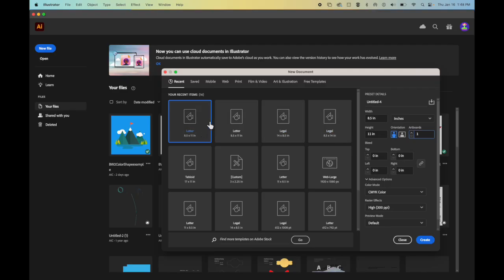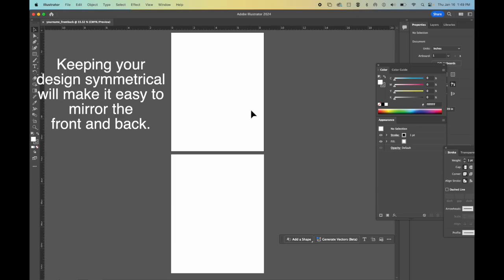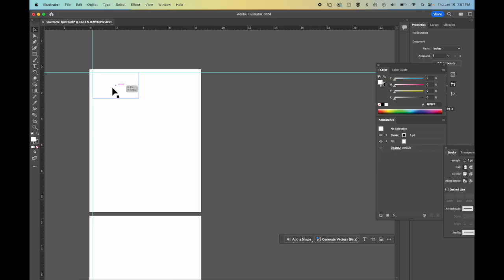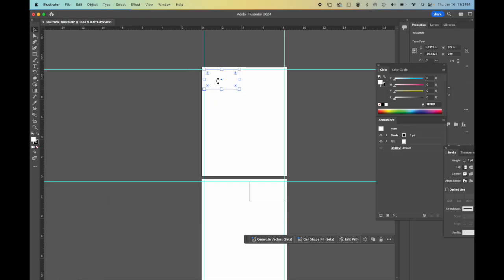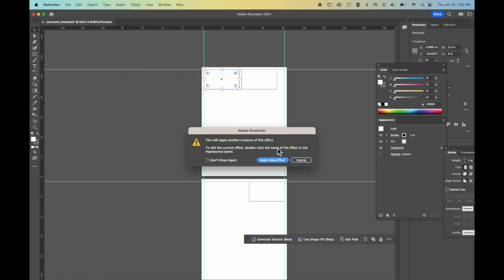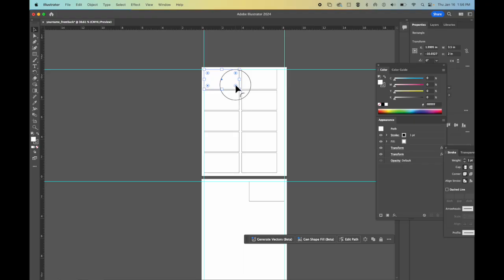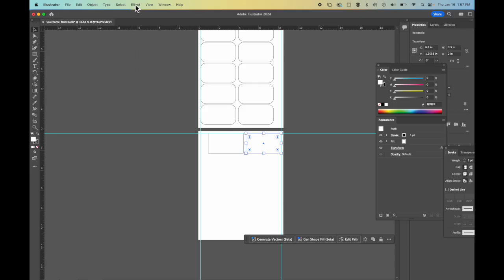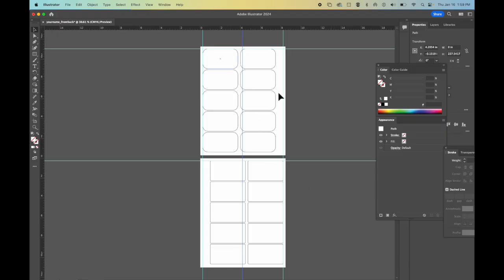How to set up Adobe Illustrator to print both sides of paper-business card example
When printing both sides of the paper for cutting it works best if your design is symmetrical, but that is not always the case. This video shows how to set a design on opposing sides of the paper to line up when printed double sided.
This can be used to make business cards or other items printed double sided.